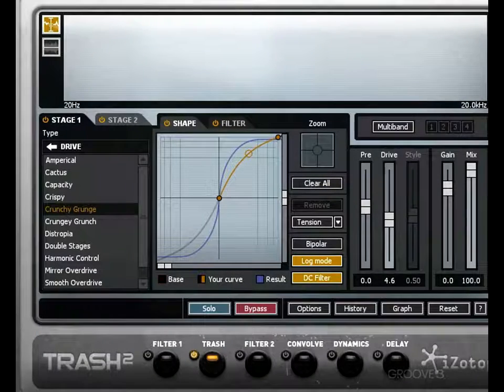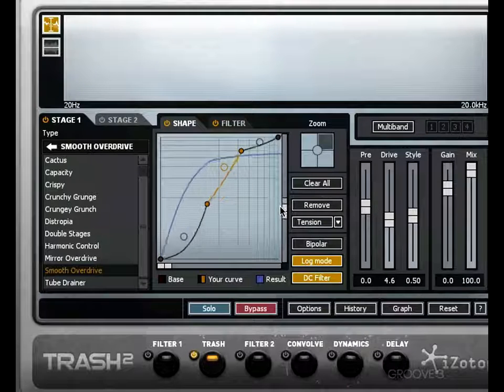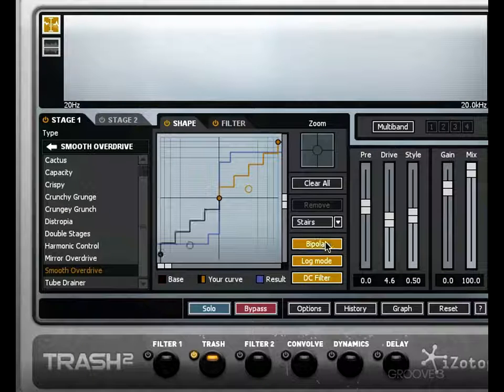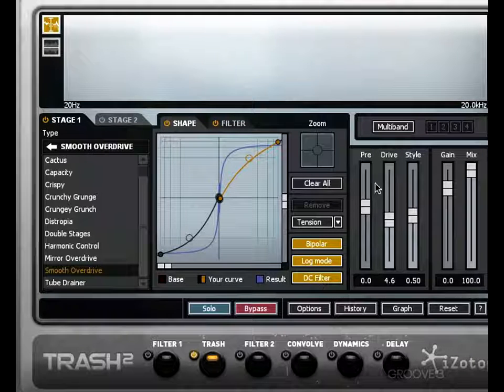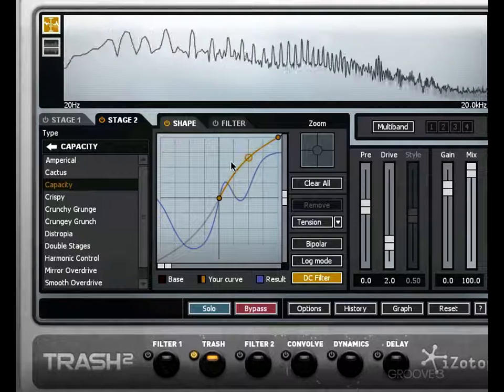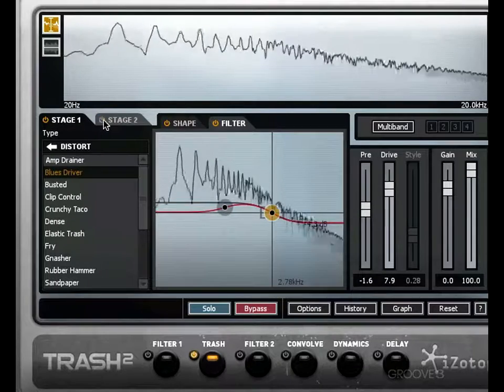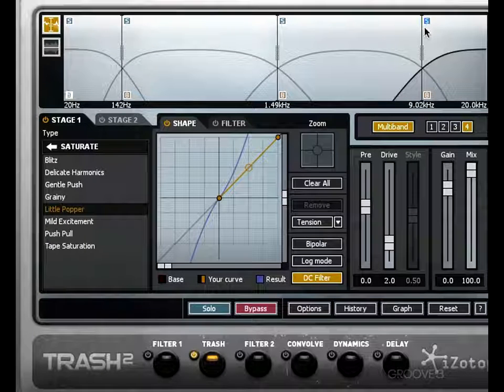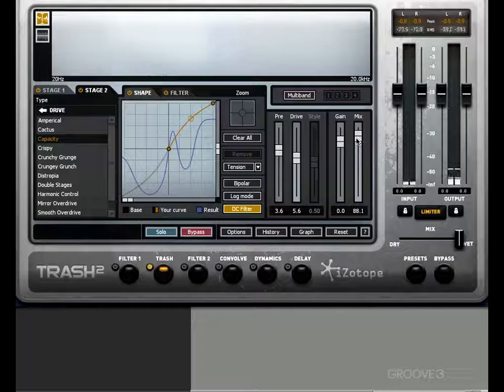The Trash Module (Trash 2 Explained)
This is the downright dirty section where you can do anything from a simple bit of saturation right through to sound obliteration. Learn how to talk dirty.